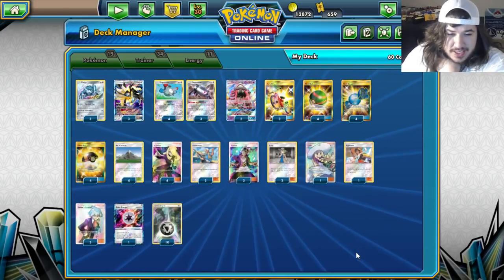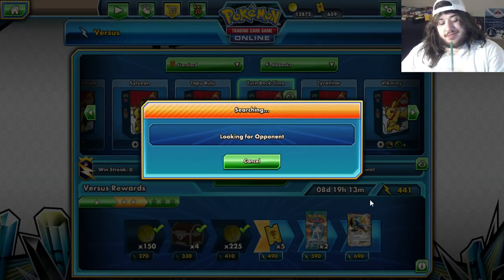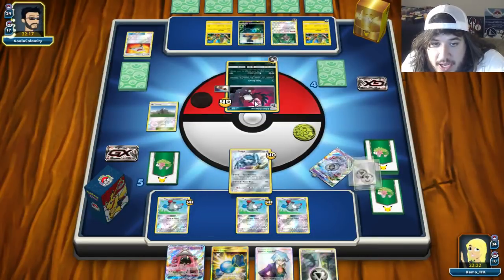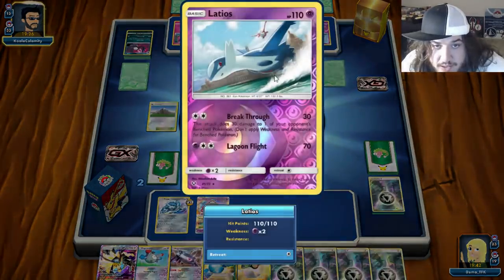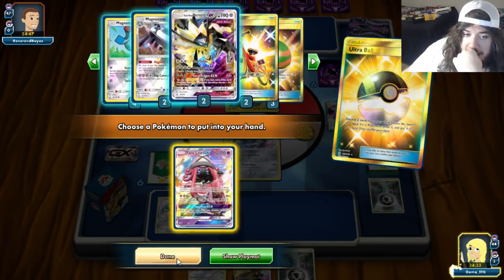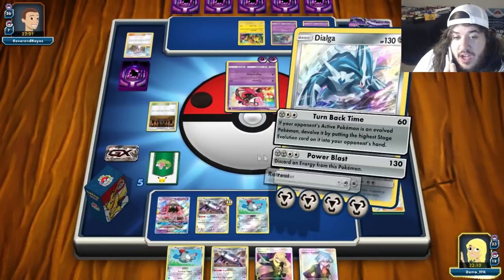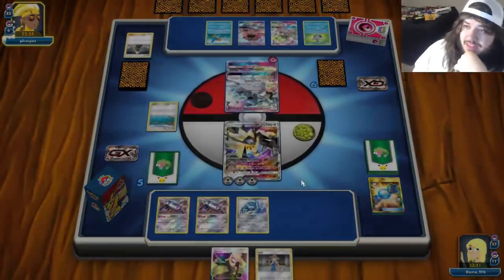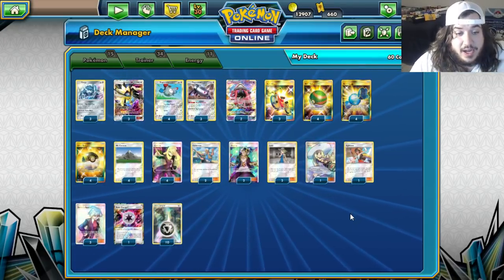Dialga/Magnezone/Dusk Mane Necrozma. Time to TURN BACK TIME!